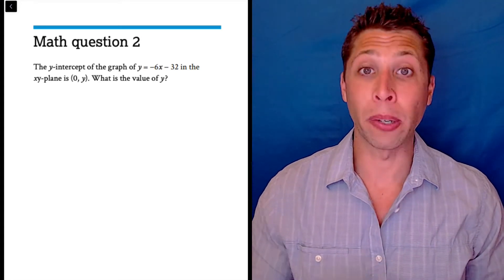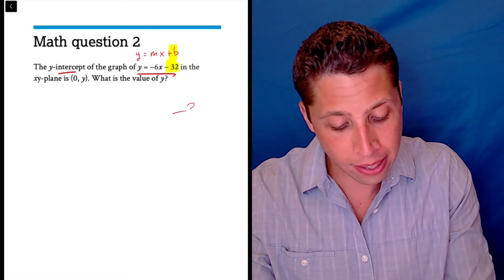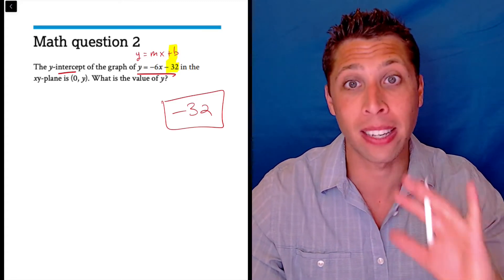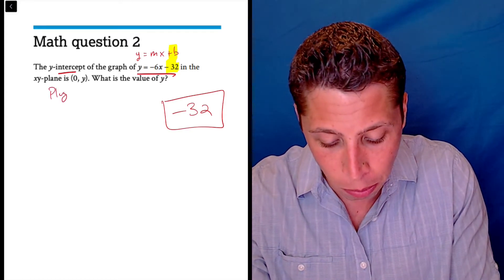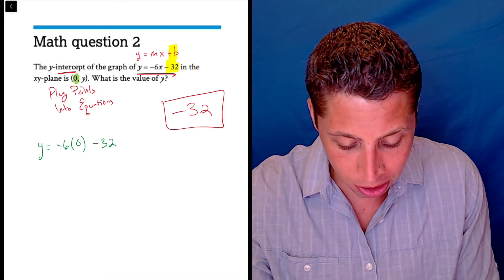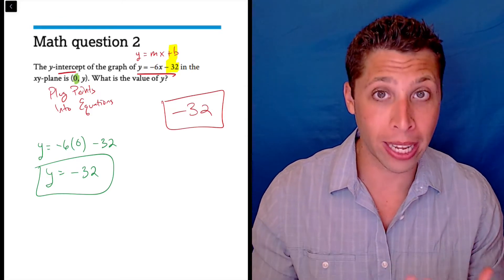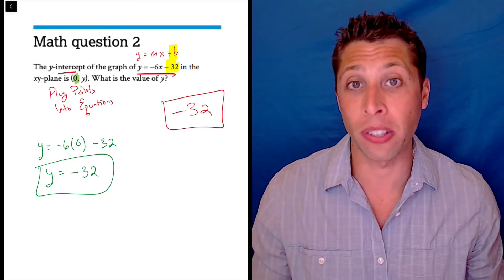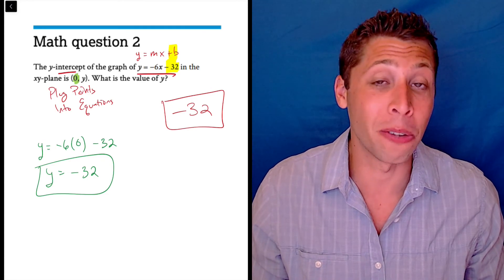Test Preview Math #3 (from the College Board’s Bluebook App)